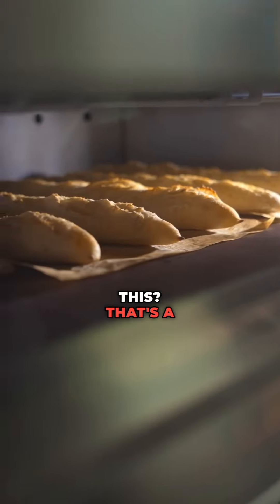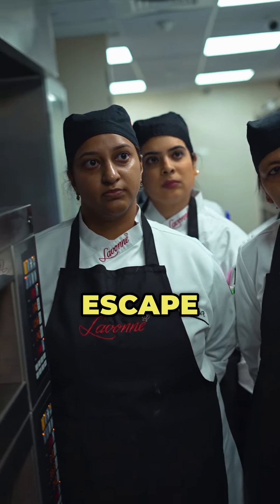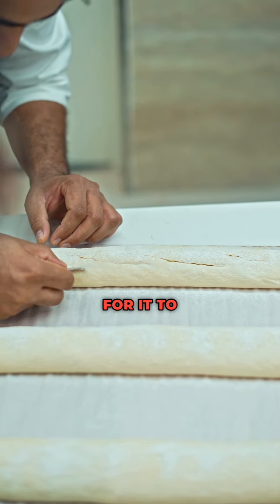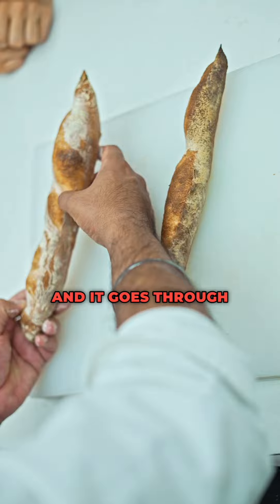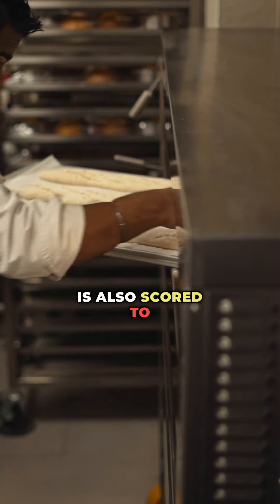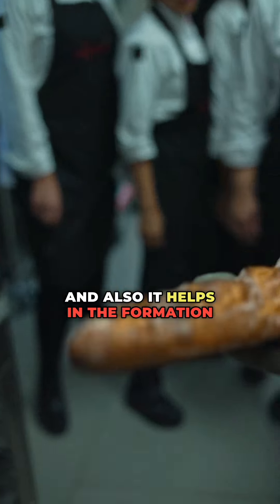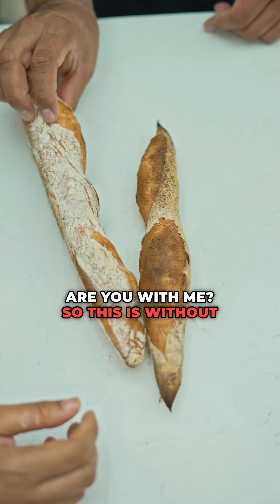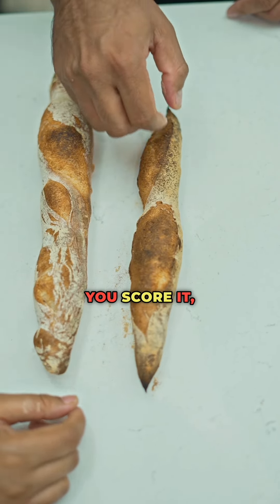Incase you didn’t already know, now you do ☺️